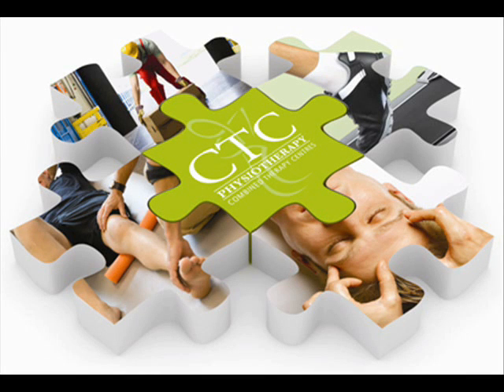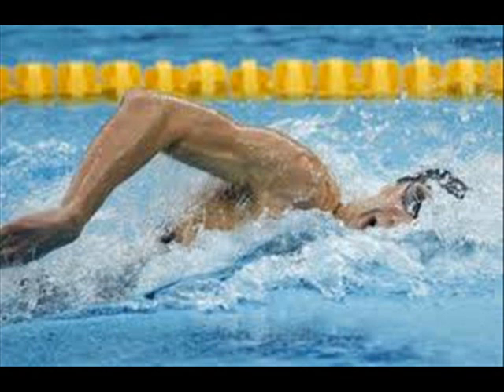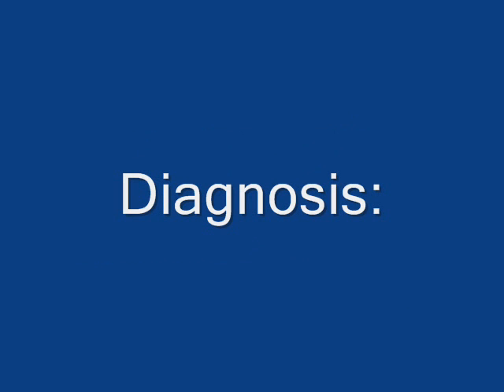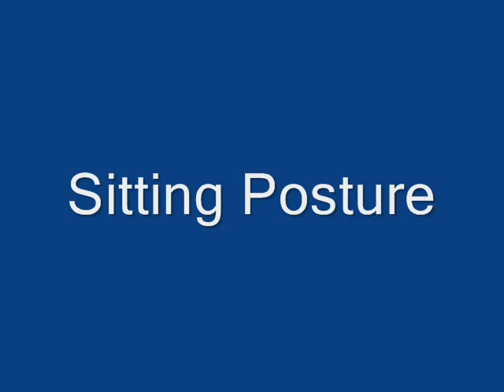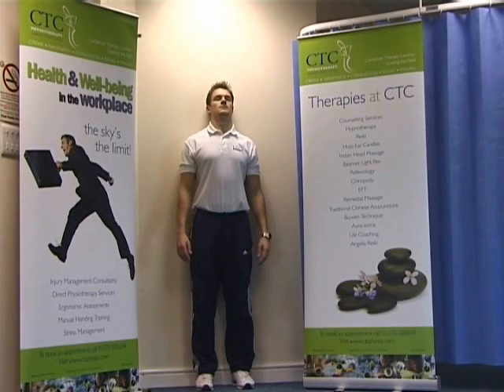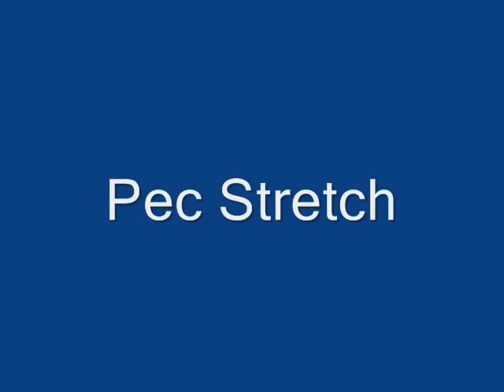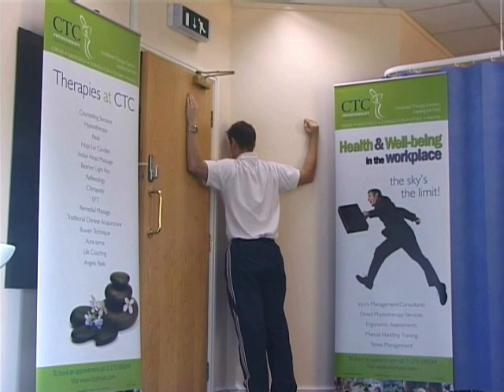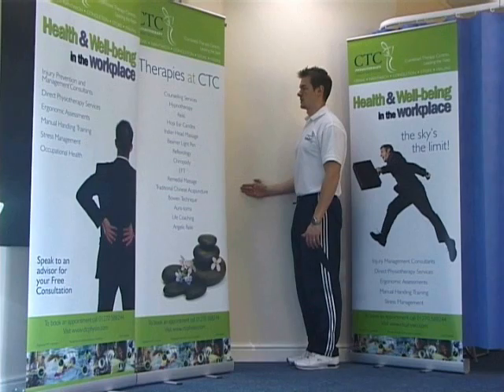Shoulder impingement syndrome video.wmv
CTC Physiotherapy present a video for sufferers of Shoulder Impingement Syndrome. It's one of the most common shoulder problems so have a look it may help!